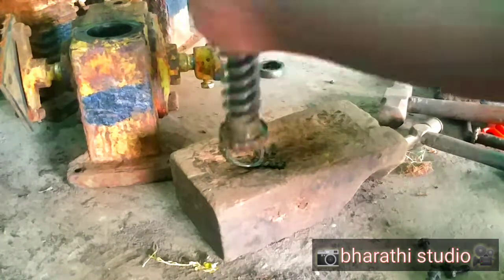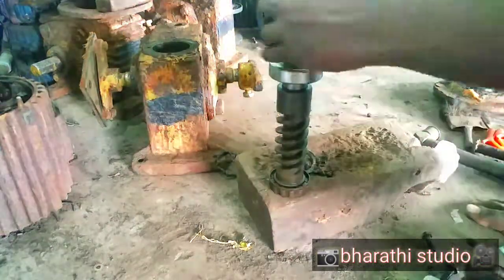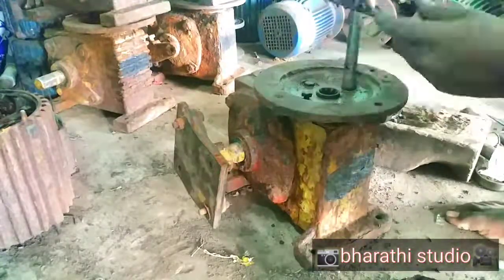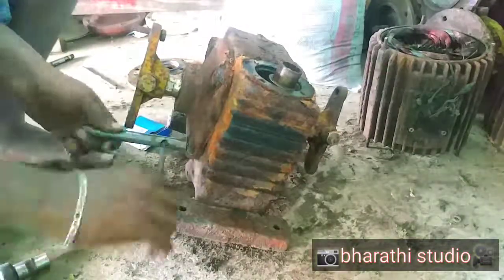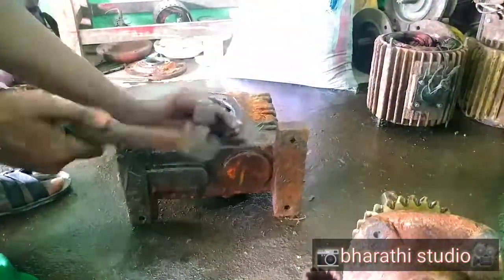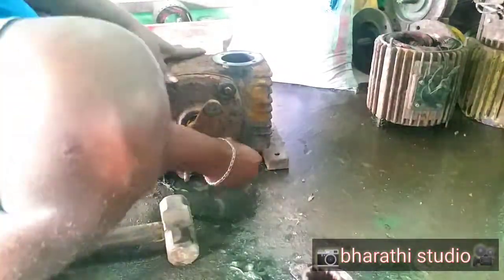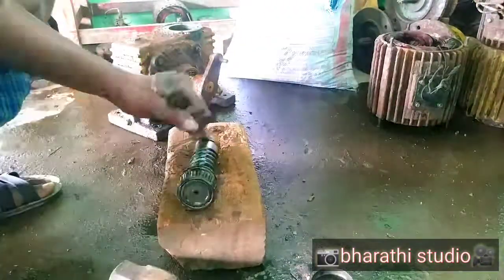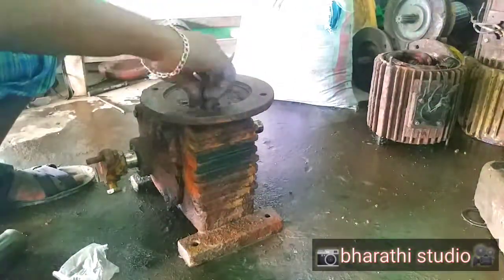how to repair gearbox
how to repair gearbox &bearing change